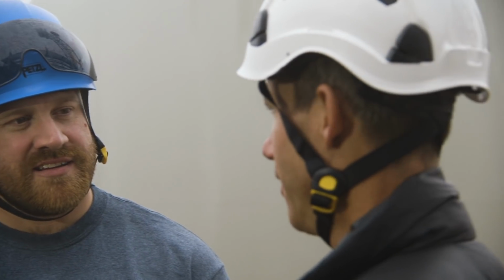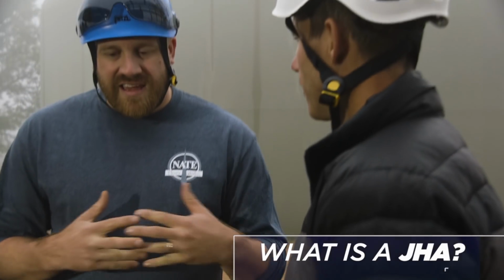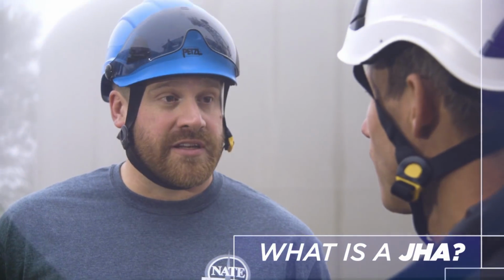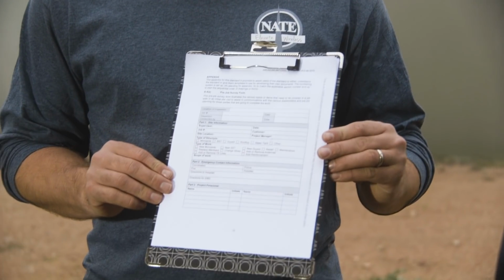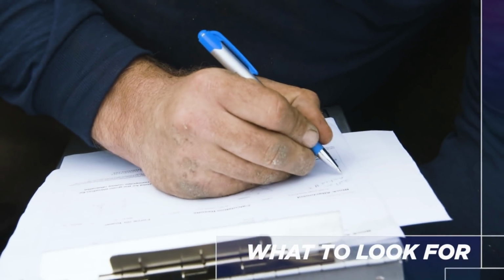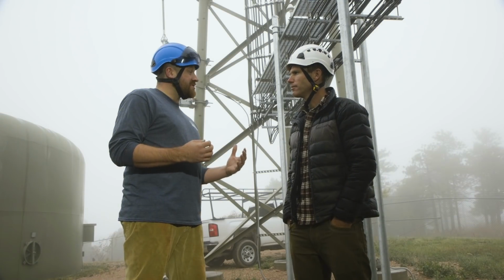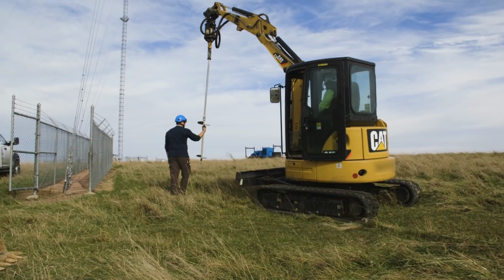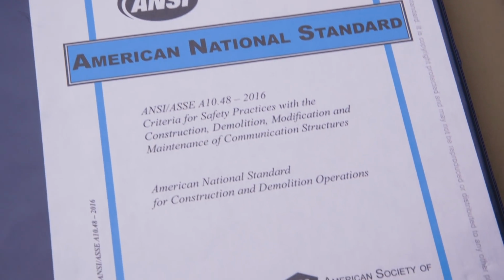NATE Job Hazard Analysis ClimberConnection Video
NATE today unveiled a video entitled “Job Hazard Analysis: Reducing Your Risk” that highlights the important elements of conducting a JHA at a communications tower site. The video is the last video to make its debut in Volume 3 of the Association’s renowned Climber Connection series.

The educational video includes an interview with an experienced industry safety manager who articulates the proactive inspection, documentation and processes involved with implementing a JHA prior to work commencing at a tower site. The video also highlights several prominent NATE resources and the information contained in the ANSI/ASSE A10.48 Standard as essential guides to utilize when conducting a JHA.

“Proactively mandating thorough job hazard analysis steps on a daily basis is an integral part of keeping our company’s technicians safe on the job,” said Amy Dolce, Safety Manager at SAI Communications in Salem, New Hampshire. “This video does an outstanding job of reinforcing why it is crucial for each company and worker to closely adhere to JHA protocols and not take short-cuts that could potentially compromise safety,” added Dolce.
NATE encourages tower technicians and industry stakeholders to actively participate in this campaign by posting the video on their respective social networking platforms using the hashtag ClimberConnection. NATE also encourages industry workers to share their comments on the video through social interaction on the Association’s Facebook and Twitter pages.